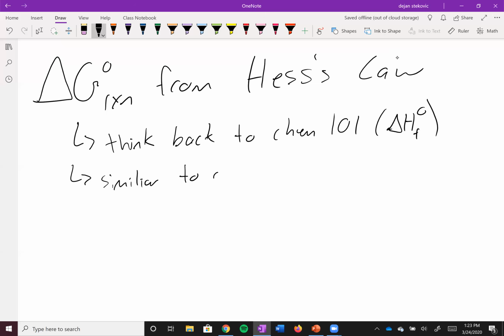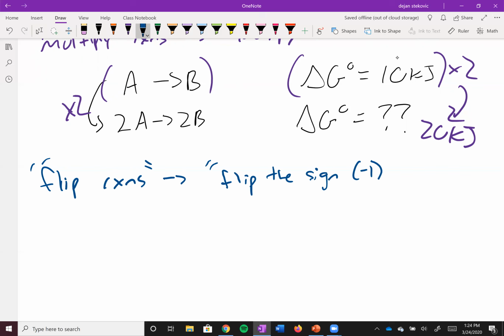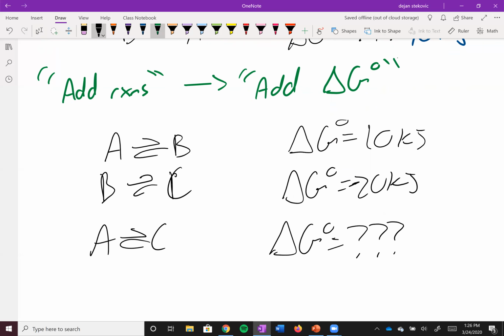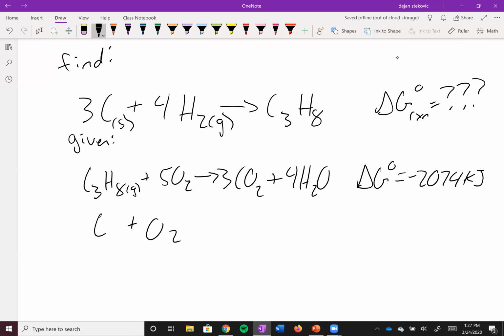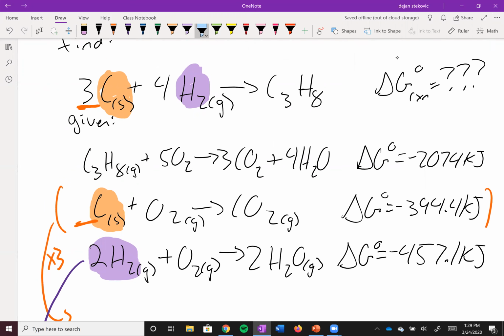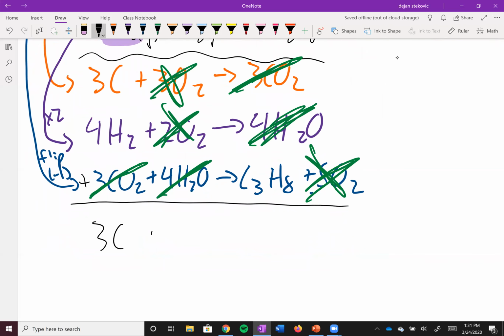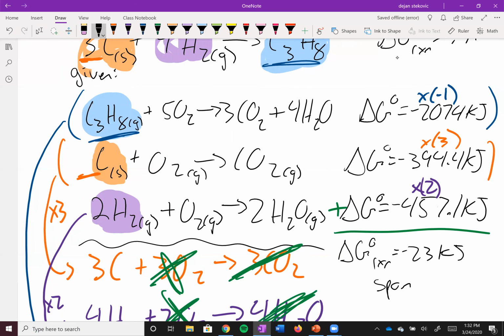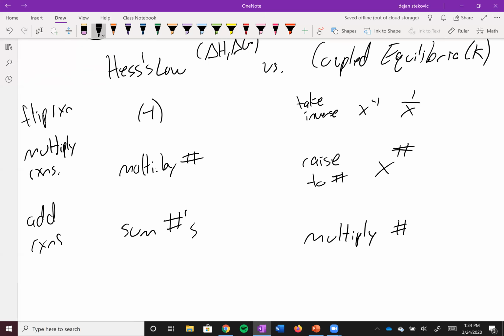CHEM102 CH16 pt12 Hess Law